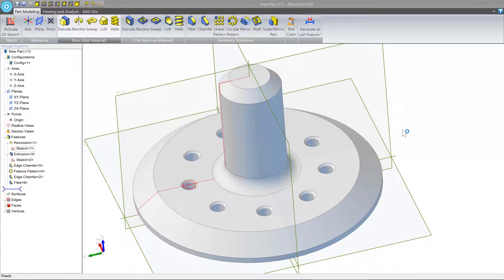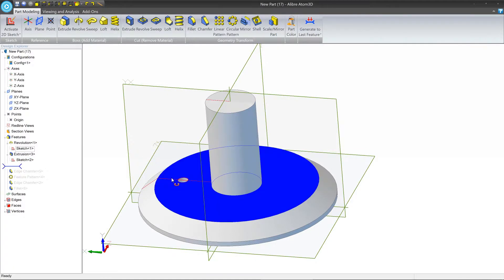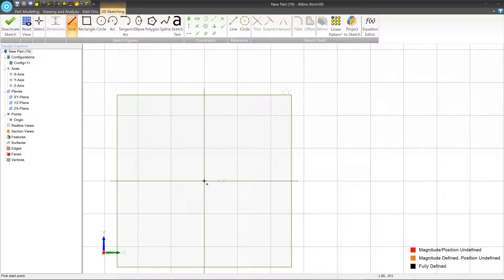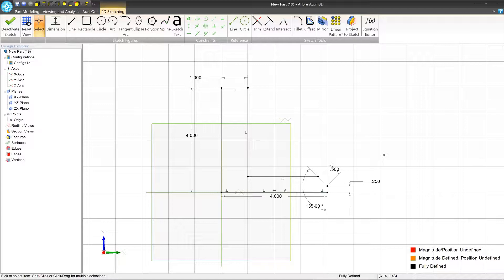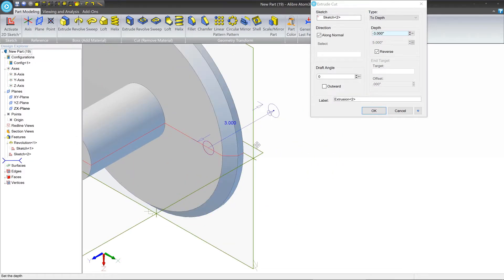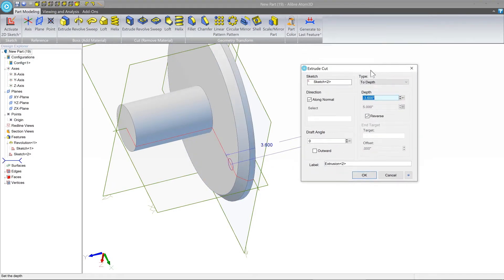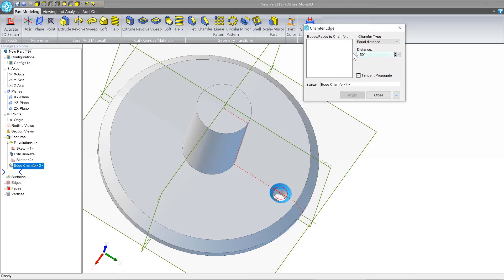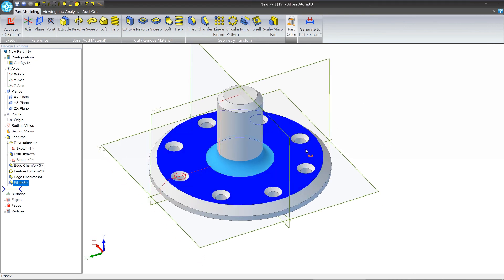Alibre Atom3D Tutorial - Making a Revolved Pin Plate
Let's make a pin plate. We'll introduce symmetry, patterns, revolutions, and angular dimensions.